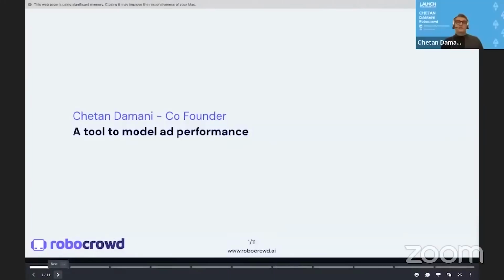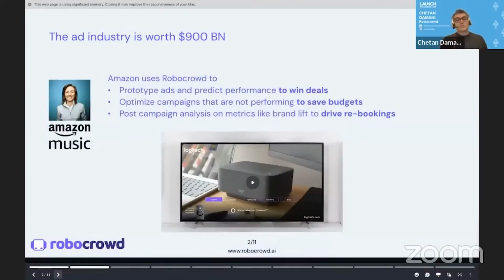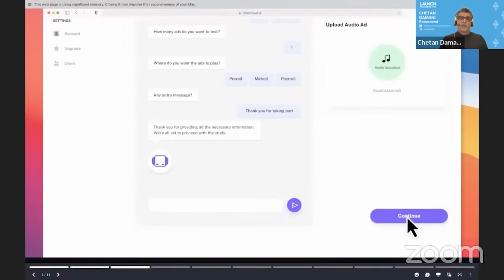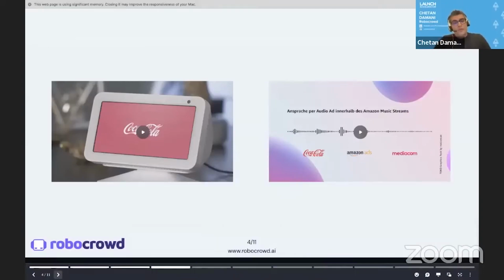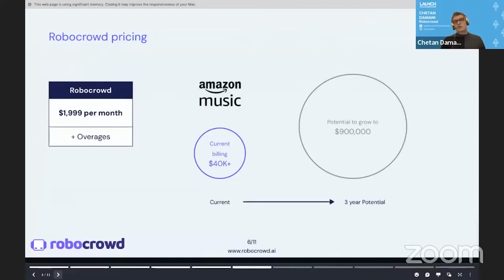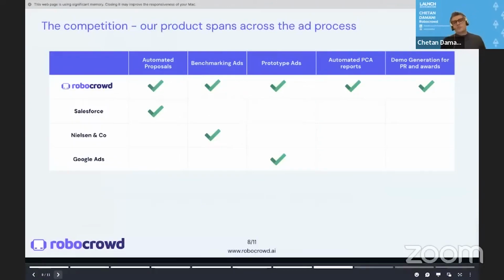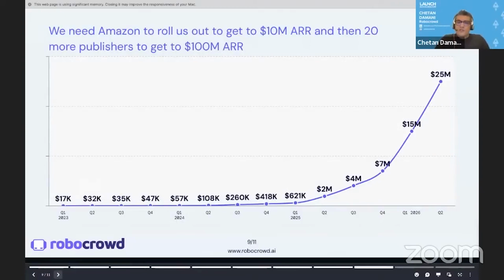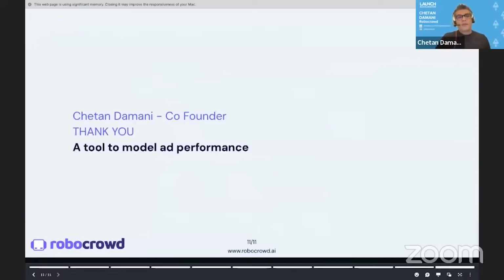Robocrowd | LAUNCH Accelerator 29 Demo Day, 11/29/23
Chetan Damani
Robocrowd